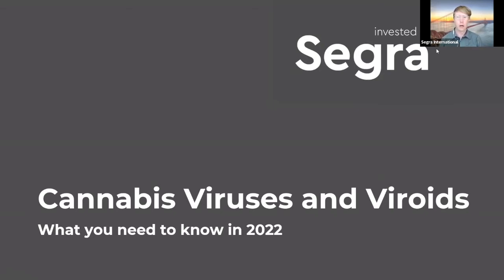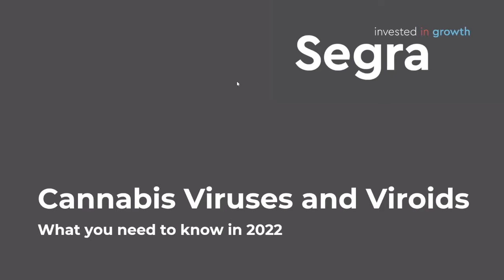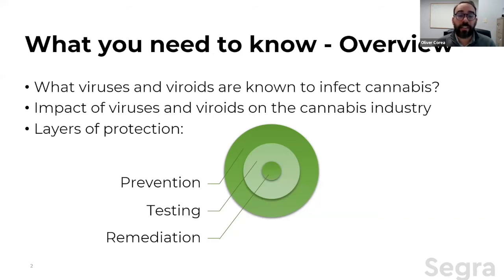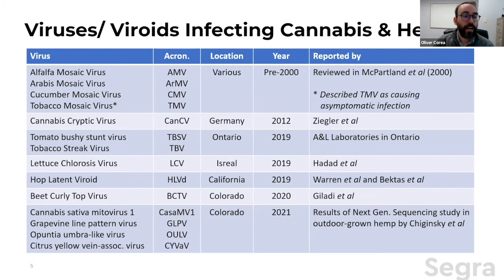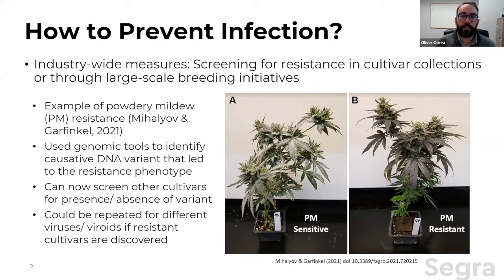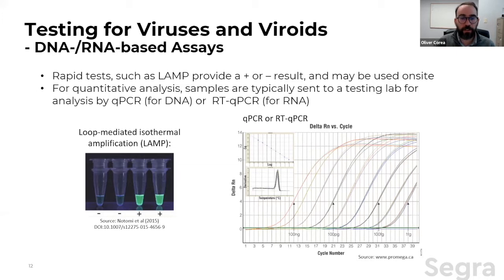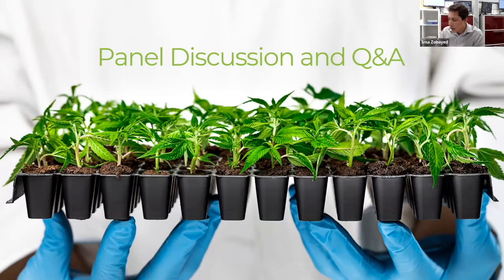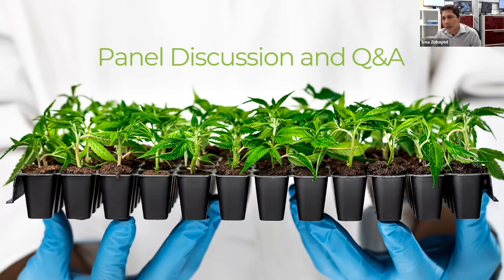Cannabis Viruses & Viroids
Viruses & Viroids
As the global cannabis industry evolves and matures, risks associated with cannabis pathogens in cultivation systems are accelerating at an alarming speed. Numerous viruses and viroids are rapidly making their way into grow sites, and both seed and clone-based operations are facing major challenges. Managing virus and viroid risks should be of great concern to any cannabis grower. in contrast to insect, fungi, and bacterial pathogens, viruses and viroids can not be controlled with agricultural pesticides. The only solution is prevention.

Our Expert Panel for this event will include:
• Dr. Oliver Corea | Director of Applied Genomics @ Segra International
• Dr. John Brunstein | Scientific Advisory Board Member @ Segra International
• Dr. Sma Zobayed | Chief Tissue Culture Officer @ Segra International
• Dr. Joseph Ramahi | Cannabis Scientist and Cannabis Business Consultant

0:00 Start
3:23 Panelist Introductions
7:30 Presentation -  Cannabis Viruses and Viroids
8:15 Presentation - Why are Viruses and Viroids a Concern?
9:23 Presentation - Viruses/Viroids Infecting Cannabis & Hemp
11:06 Presentation - Economic Impact on the Cannabis Industry
13:53 Presentation - How to Prevent Infection?
16:14 Presentation - Testing for Viruses and Viroids
19:11 Presentation - Remediation
21:03 Presentation - Conclusion
22:18 Q&A -  What are the top viruses/viroids? What is causing the most damage?
27:34 Q&A  -  How to pick apart asymptomatic infections vs abiotic stress or other phenotypes?
34:30 Q&A -  Are there any geographic regions where Hop Latent Viroid (HLVd) is absent?   Are there emerging viruses/viroids that are isolated to a geographic area?
36:00 Q&A - Preventing Infection - What is the best way to interpret a positive test result?
40:35 Q&A - The approach to prevention
46:51 Q&A - Pathogen/Virus Indexing
48:43 Q&A - Detection and Testing Methodologies
57:27 Q&A - Co-Infection with other pathogens/viruses/viroids?
1:04:14 Q&A - Can Hop Latent Viroid (HLVd) be transmitted through seed?
1:05:20 Q&A - What's known about how Hop Latent Viroid (HLVd) infects and causes disease?
1:09:50 Q&A -  Why do stress events cause Hop Latent Viroid (HLVd) to spread throughout the plants?
1:13:32 Conclusion & Closing Commentary